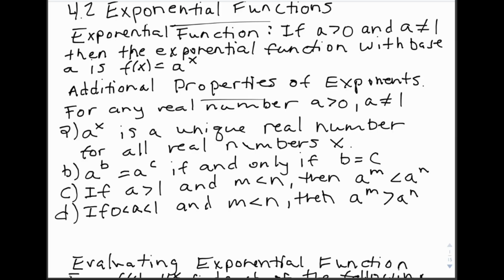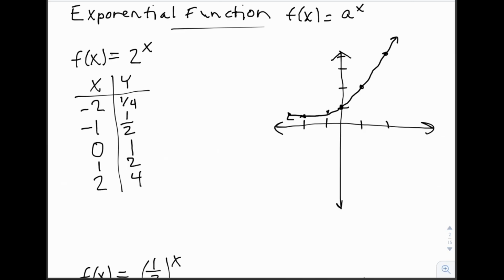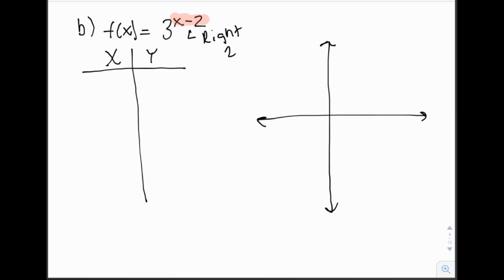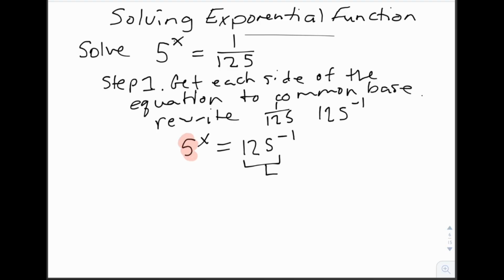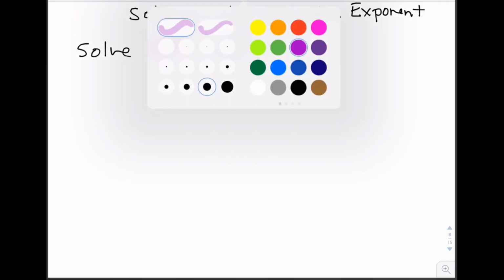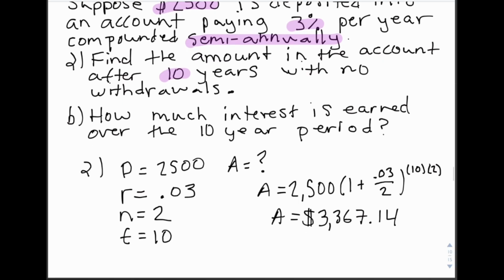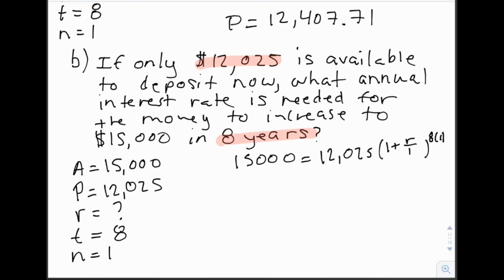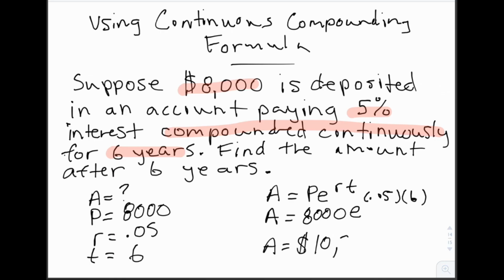Exponential Functions: Graphing, Solving, & Compound Interest (Full Lesson) - College Algebra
Learn the fundamentals of Exponential Functions, graphing, solving, and compound interest in College Algebra, from graphing transformations to calculating Compound Interest. In this video, we start by evaluating and graphing exponential functions (identifying the domain, range, and horizontal asymptote). We cover how to apply translations and reflections to the parent function. We then move to Solving Exponential Equations using the one-to-one property. Finally, we apply these concepts to real-world finance using the Compound Interest Formula and the Continuous Compounding Formula to find Future Value and Present Value.

Table of Contents:
0:00 - Introduction to Exponentials
1:18 - Evaluating Exponential Functions
3:41 - Graphing Exponential Functions (Parent Function)
7:19 - Domain, Range, & Horizontal Asymptotes
9:01 - Graphing Transformations (Reflections & Shifts)
14:22 - Solving Basic Exponential Equations
20:56 - Solving with Fractional Exponents
23:10 - The Compound Interest Formula Explained
24:04 - Example: Calculating Compound Interest
27:40 - Finding Present Value (How much to invest now?)
35:35 - Continuous Compounding Formula